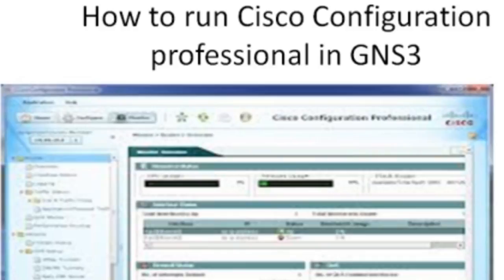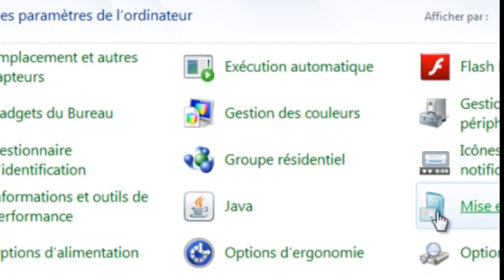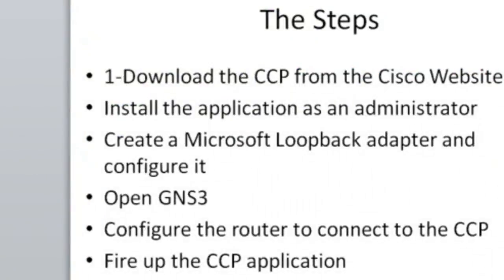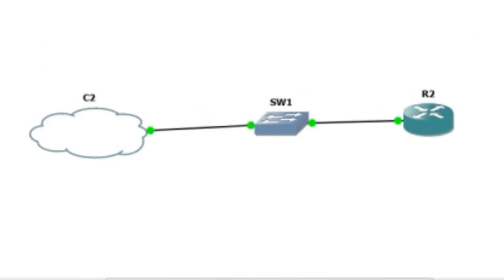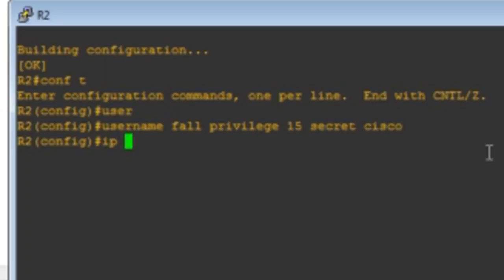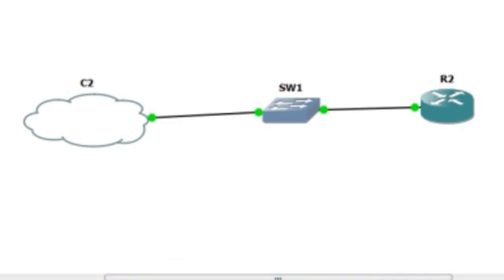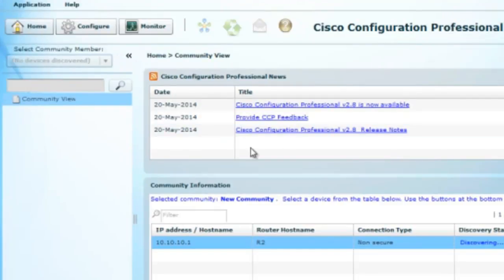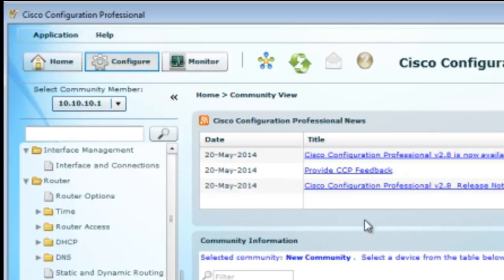how to configure a cisco router for Cisco Configuration professional -CCP- in GNS3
how to configure a cisco router for Cisco Configuration professional